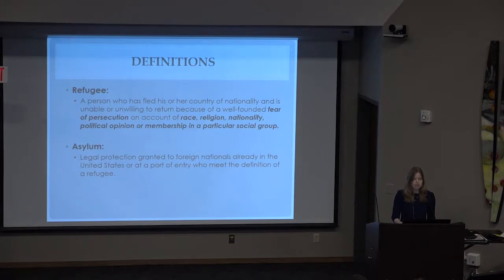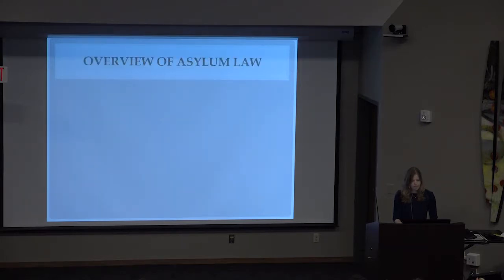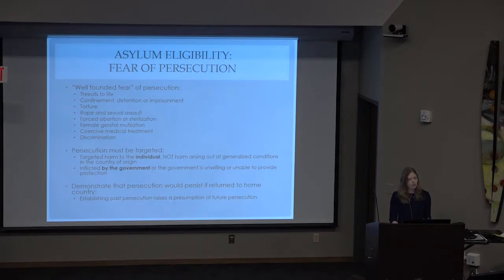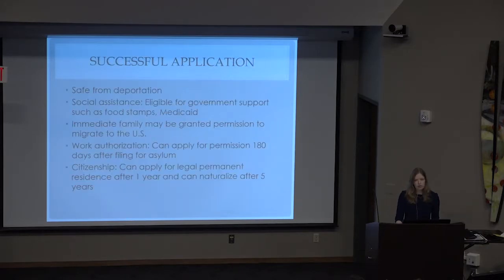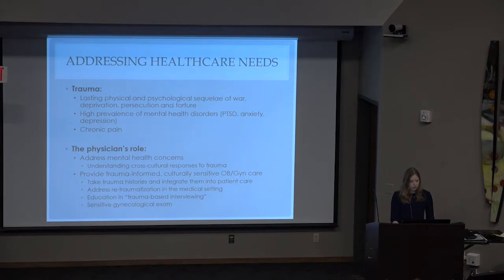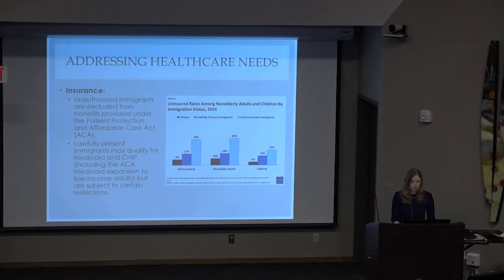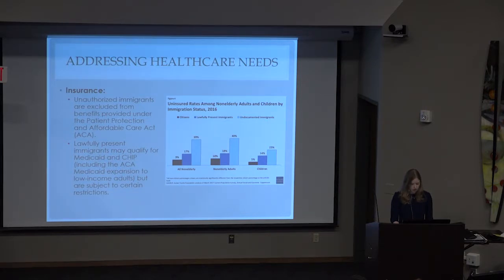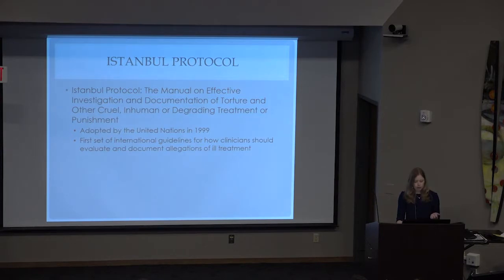Caring for Asylum-Seekers: The Role of the Ob-Gyn Physician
Anna Meyer, MD, PGY-4 resident, presented the Grand Rounds lecture “Caring for Asylum Seekers: The Role of the Ob-Gyn Physician.”

In her presentation, Meyer provided an overview of asylum law in the United States and definitions of refugee and asylum seekers. She also discussed the role of ob-gyn providers in providing trauma-sensitive care and evaluations as part of the asylum-seeking process.